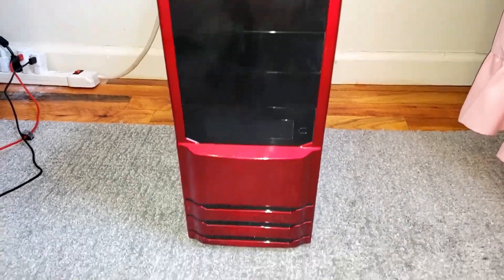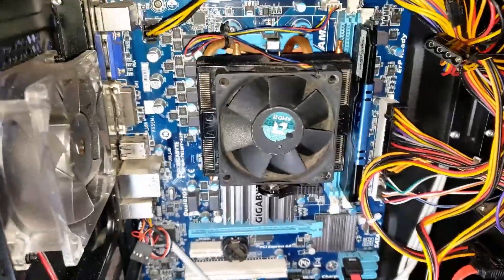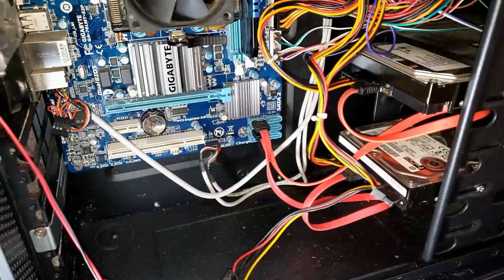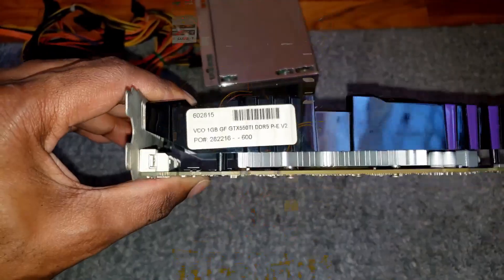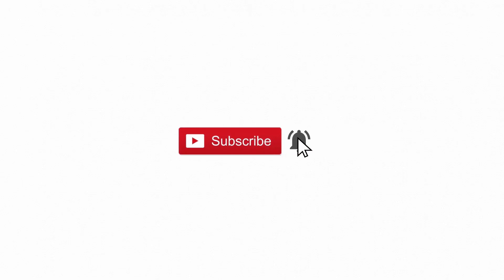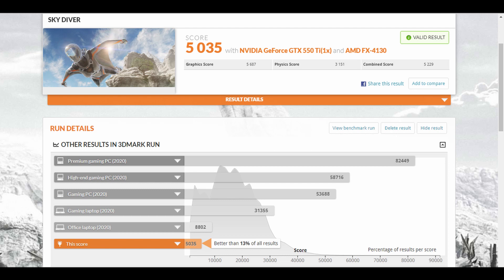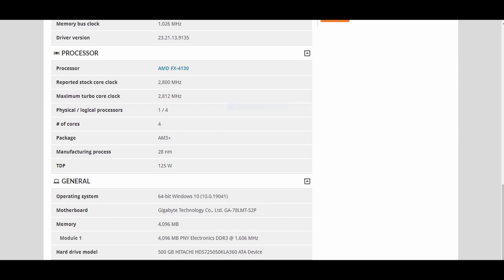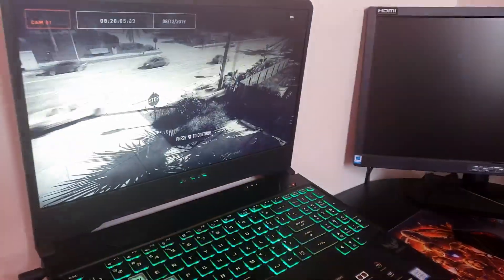IS THE AMD FX-4130 & NVIDIA GTX 550 Ti ANY GOOD IN 2021??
Specifications

~CPU~

FX-4130
Specifications
# of CPU Cores
4
# of Threads
4
Base Clock
3.8GHz
Max Boost Clock
Up to 3.9GHz
Total L1 Cache
192KB
Total L2 Cache
4MB
Total L3 Cache
4MB
Unlocked
Yes
CMOS
32nm SOI
Package
AM3
PCI Express® Version
n/a
Default TDP / TDP
125W
Max Temps
70°C

~GPU~

SPECIFICATIONS
Base Clock: 900 MHZ
Memory Clock: 4100 MHz Effective
CUDA Cores: 192
Bus Type: PCIe 2.0
Memory Detail: 1024MB
Memory Bit Width: 192 Bit
Maximum GPU Temperature (in C)  100 C
Maximum Graphics Card Power (W)  116 W

~Motherboard~

Gigabyte AMD 760G + SB710 Chipset DDR3 1333 AM3+ Micro ATX  (GA-78LMT-S2P)
CPU: AM3+/AM3 Phenom II processor / AMD Athlon II processor: AMD 760G / AMD SB710Hyper Transport Bus: 5200 MT/s
Memory:2 x 1.5V DDR3 DIMM sockets supporting up to 8 GB of system memory
Audio: Realtek ALC889 codec ;High Definition Audio; 7.1-channelLAN: 1 x Realtek 8111E chip (10/100/1000 Mbit)
Expansion slots: 1 x PCI Express x16 slot, running at x16 1 x PCI Express x1 slot1 x PCI slot
Storage Interface:6 x SATA 3Gb/s connectors supporting up to 6 SATA 3Gb/s devices Support for SATA RAID 0, RAID 1, RAID 10, and JBODUSB:
Back Panel Connectors:1 x PS/2 keyboard port1 x PS/2 mouse port1 x D-Sub port1 x DVI-D port4 x USB 2.0/1.1
Dual channel memory architecture Support for DDR3 1333+ (O.C.)/1066/800 MHz memory modules
Inrenal I/O connectors: headers1 x serial port header1 x clearing CMOS jumper
Inrenal I/O connectors:system fan header1 x front panel header1 x front panel audio header2 x USB 2.0/1.1
Internal I/O Connectors:1 x 24-pin ATX main power connector1 x 4-pin ATX 12V power connector6 x SATA 3Gb/s connectors1 x CPU fan header1 x
Memory:2 x 1.5V DDR3 DIMM sockets supporting up to 8 GB of system memory Dual channel memory architecture Support for DDR3 1333+ (O.C.)/1066/800 MHz memory modules
Up to 8 USB 2.0/1.1 ports (4 on the back panel, 4 via the USB brackets connected to the internal USB headers)
Storage interface: Up to 8 USB 2.0/1.1 ports (4 on the back panel, 4 via the USB brackets connected to the internal USB headers)
Ports1 x RJ-45 port3 x audio jacks (Line In/Line Out/Microphone)

~PSU~

Logisys PS480D-BK 480W Black Beauty ATX Power Supply Retail 1 x Main connector (20+4Pin) 1 x 12V (P4) 3 x peripheral 3 x SATA 1 x Floppy

This 480W Power Supply is one of the most affordable power supplies for your computer. This unit supports both 20-pin and 24-pin configurations. Also Features SATA power Support.

Features & details

Low Noise and Ripple

Thermal Overload Cut-off Protection

Supports Intel P4 and AMD Motherboards

Ram
1 x DDR3 4GB Module
1333MHz (PC3-10666)
CAS Latency 9
Voltage: 1.5V